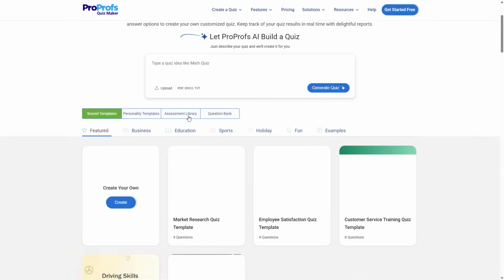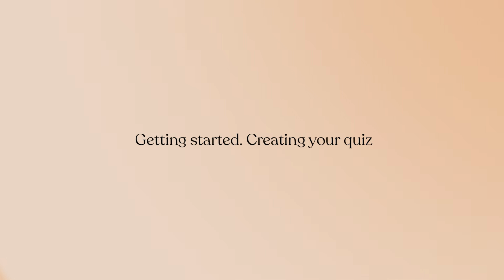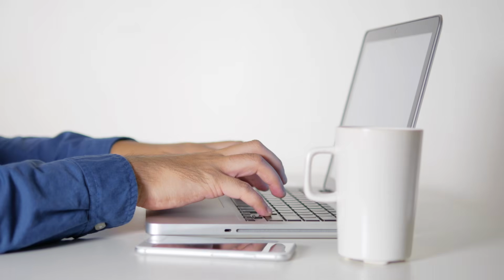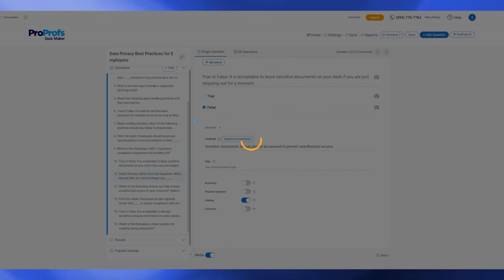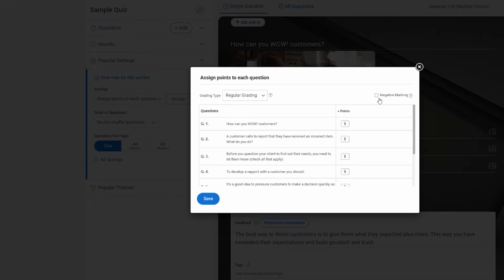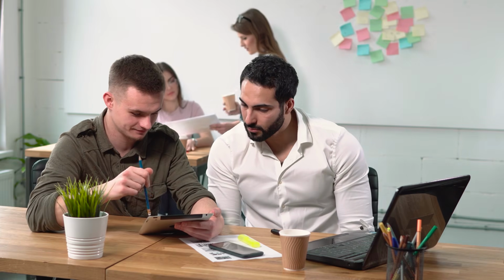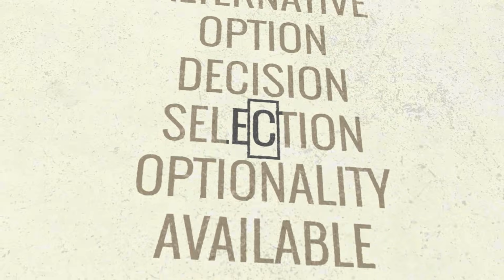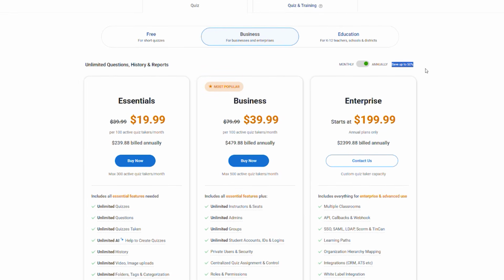How to Build a Professional Quiz with AI: ProProfs Quiz Maker Full Walkthrough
In this comprehensive guide, I walk you through how to create a professional quiz from scratch using ProProfs Quiz Maker and its AI-powered features. Learn how to generate high-quality, scenario-based questions, set up automated grading, provide instant feedback, and deploy your quiz securely for internal training or certification. I cover everything from creating a quiz with AI, configuring partial and custom grading, using proctoring and randomization for security, and tracking progress through a centralized dashboard. By the end of this video, you’ll be able to build, grade, and deploy a fully functioning quiz in minutes.

Whether you're training employees, testing compliance, or hiring new talent, this video covers all the steps needed to make your quiz work for you. Don’t miss the bonus features like AI-driven question generation, automated feedback, and easy deployment options!

Timestamps:
00:00 - Introduction
01:24 - Why Quiz Quality Matters More Than Speed
02:52 - Getting Started with ProProfs Quiz Maker
04:47 - Creating a Quiz with AI: Live Walkthrough
07:13 - Automated Grading and Feedback Features
09:44 - Deploying and Sharing Your Quiz
14:11 - Wrapping Up: Full Quiz Pipeline